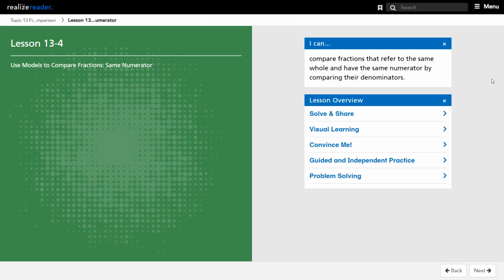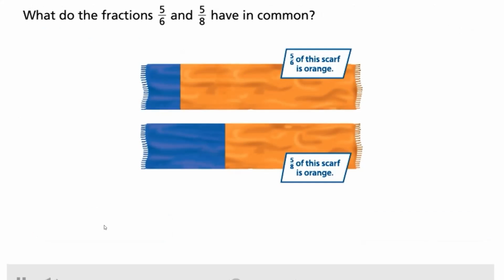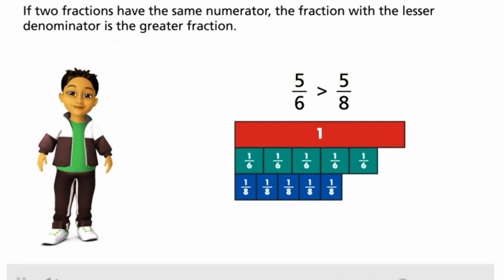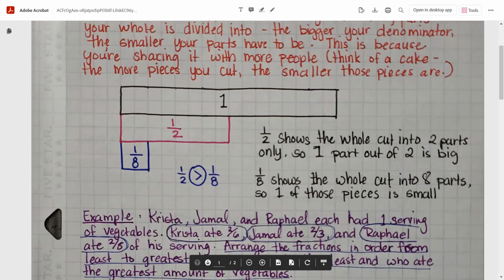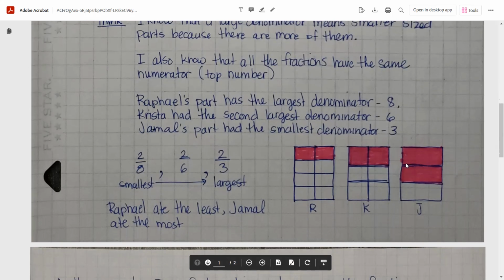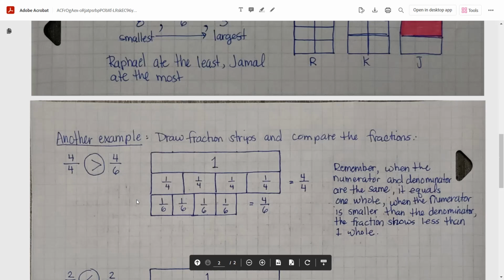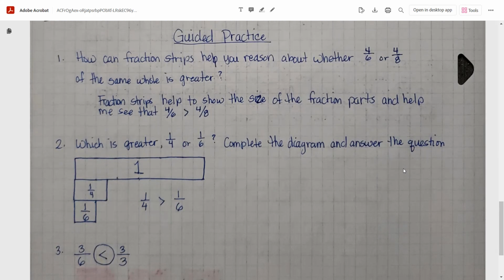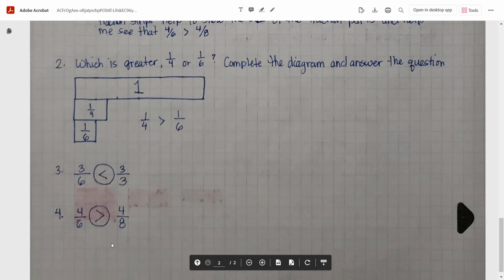3rd Math 13.4